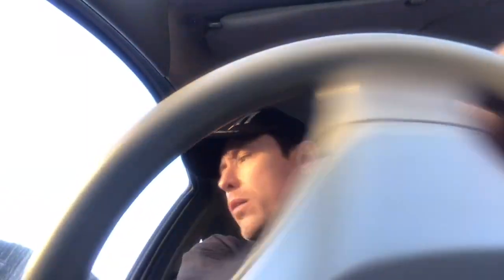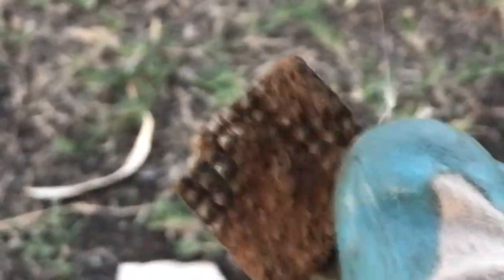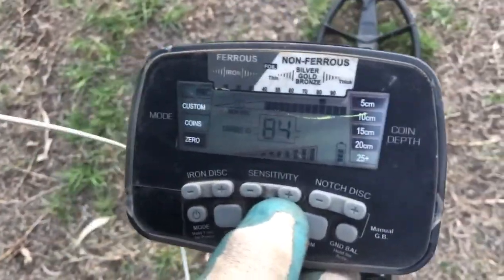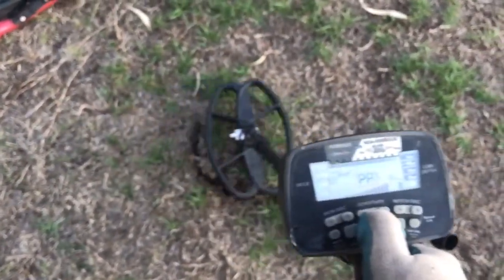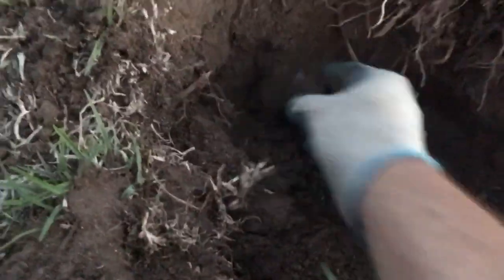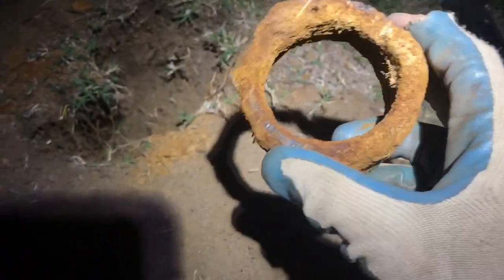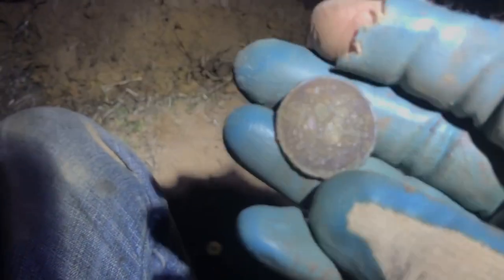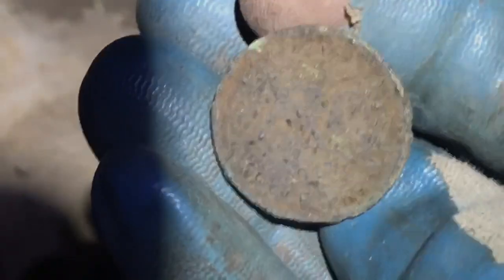S4: E66 Aussie Coin Hunter “VISITING AN OLD FRIEND”